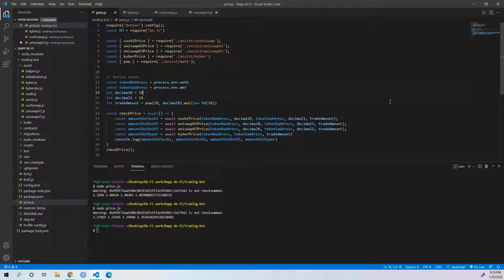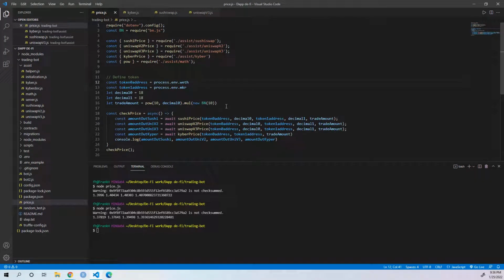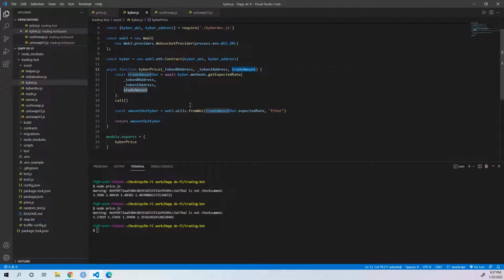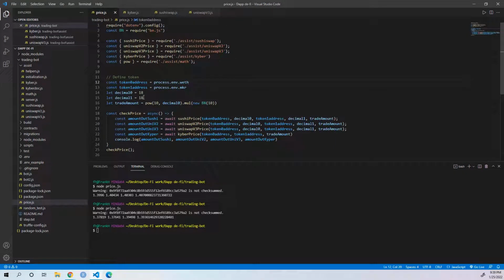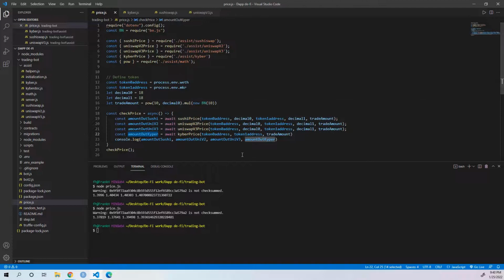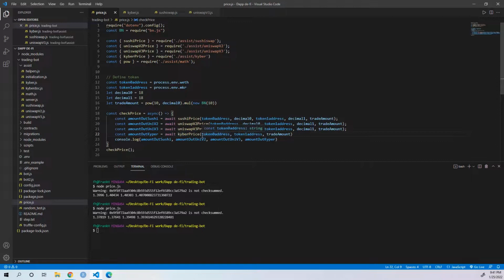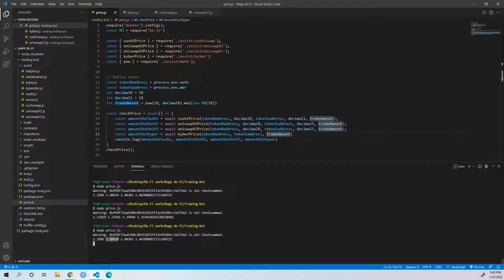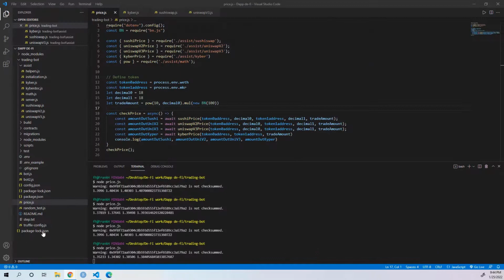A BOT can get crypto pair exchange price on SushiSwap, UniSwap V2, UniSwap V3, and KyberSwap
The status of these codes are very preliminary. If you can keep working on them if you want and hope this can help get the best trading profits.